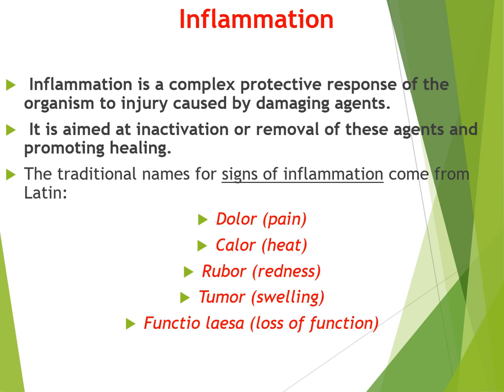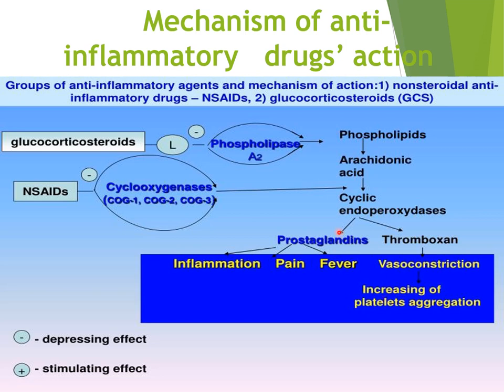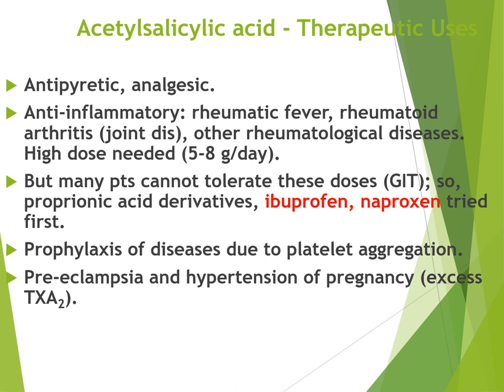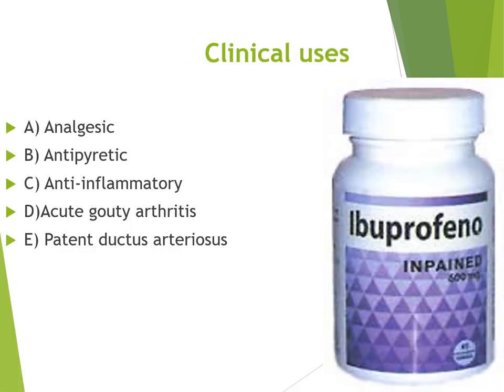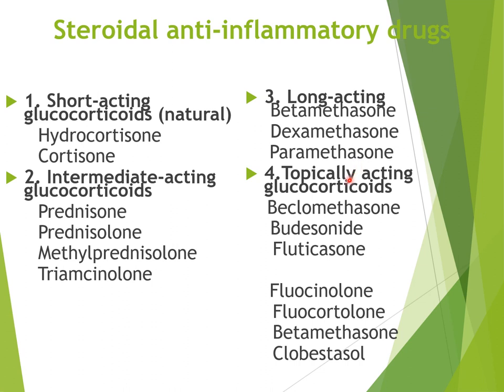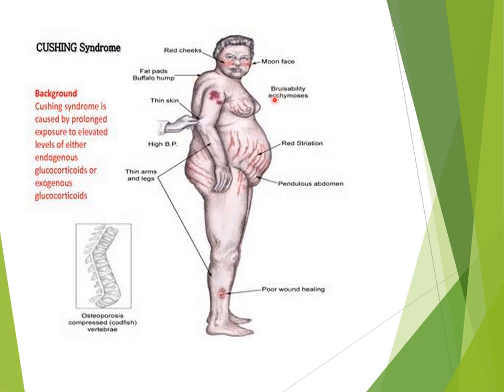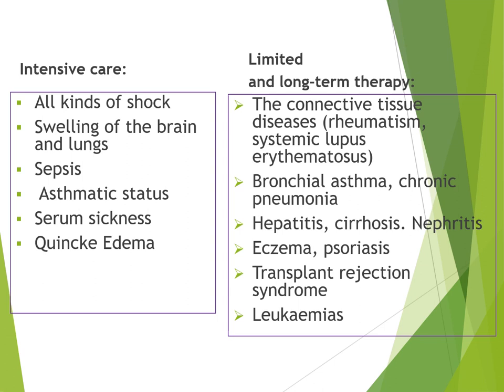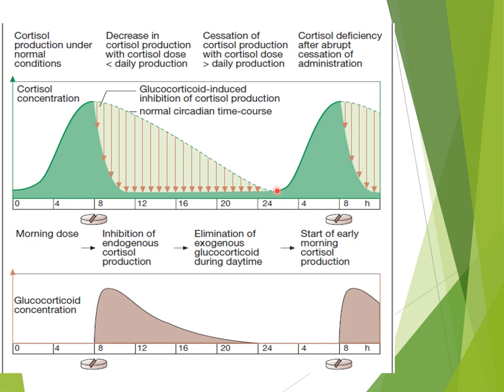8:00-9:30 Lecture 2 NSAIDS